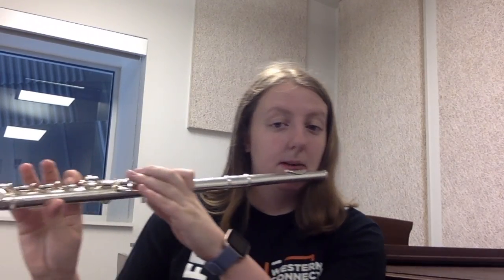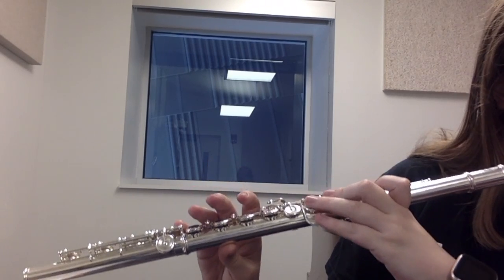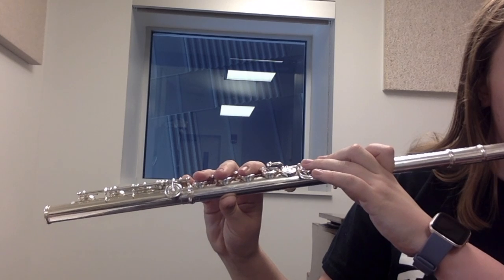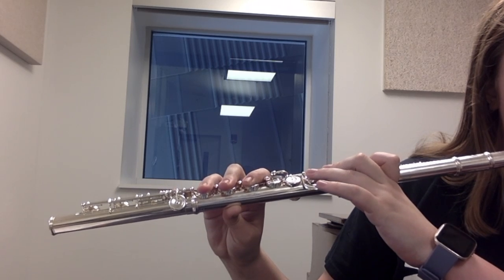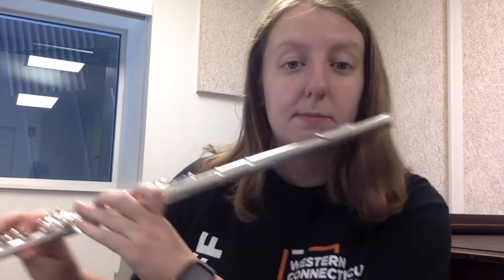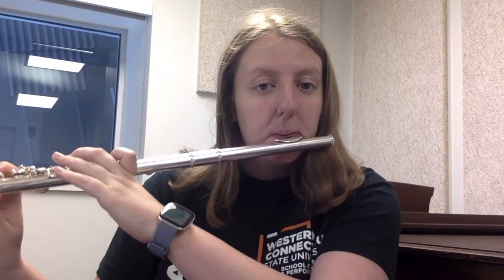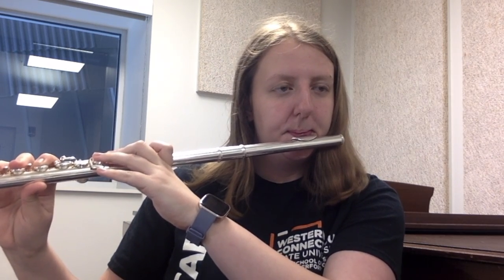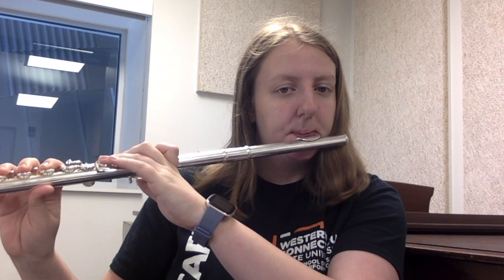flute warmup demo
This video on flute warm ups features our instructor Cailin McGuire. You can see more about Cailin and all our music instructors

Hi my name is Cailin Mcguire and I am a woodwind instructor at The Southbury Music Studio in Southbury CT. This is one of my favorite warm ups for beginning flute students. Many beginning students who are beginning band will start on a Bb which is this note. And one of my favorite ways to warm up the low register is to just work down chromatically making sure to keep a nice even tone with a good breath support. You want to sit up straight in your chair with your feet flat on the floor, your back away from the back of the chair, and you want to keep your flute level and you want to start with fingering a Bb and you want to work down chromatically. When you get to that last note, the low C, you want to hold it as long as possible. Once the student gets more comfortable with having it under their fingers as well as producing a consistent good tone, then they can speed it up. I hope this helps you with your daily practice sessions on beginning flute.